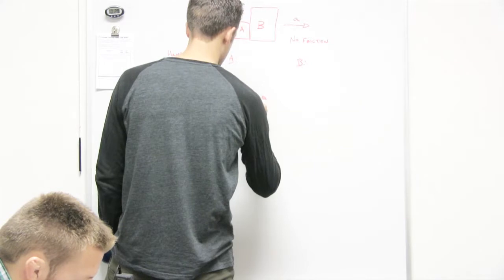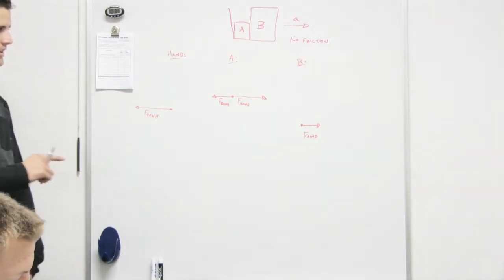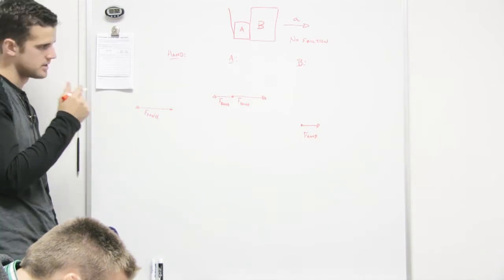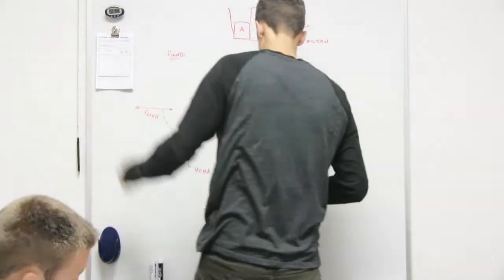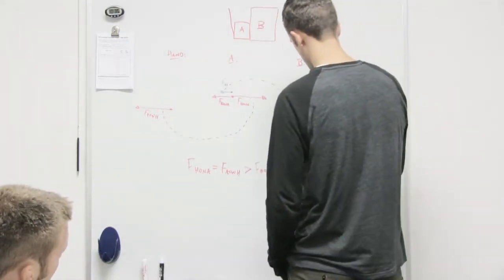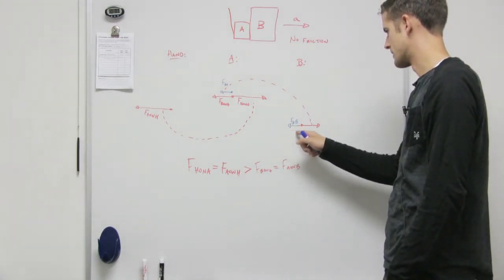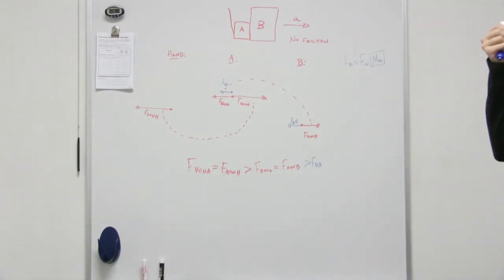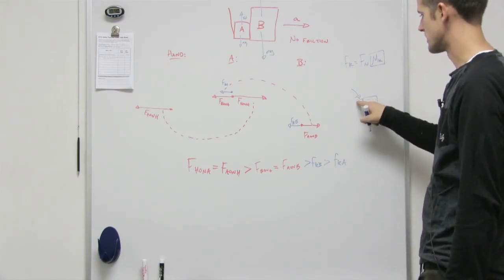Newtons 3rd Law Free Body Diagrams Part 2